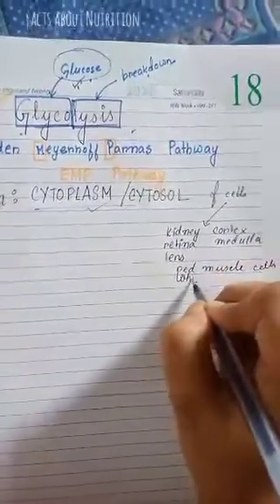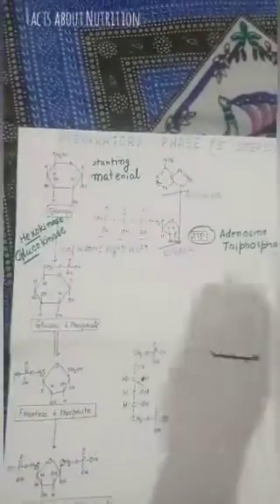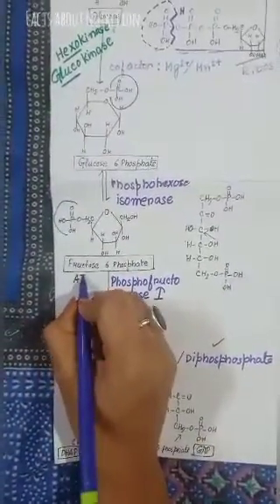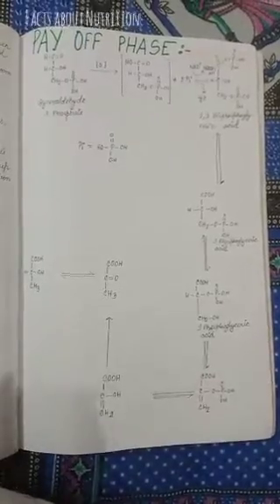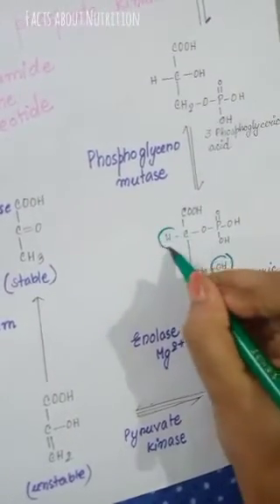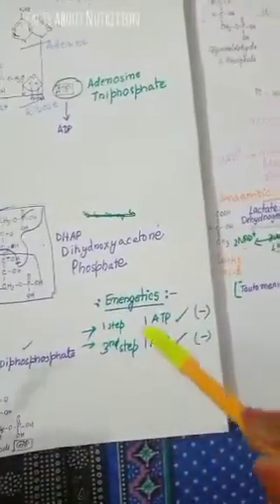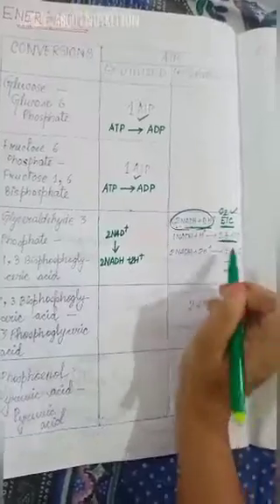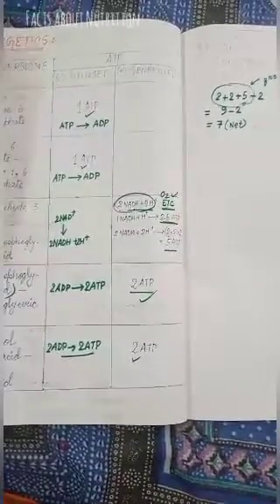glycolysis biology biochemistry bsc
Detailed explanation of Glycolysis
Definition
Location
Steps
Enzymes involved
Energetics